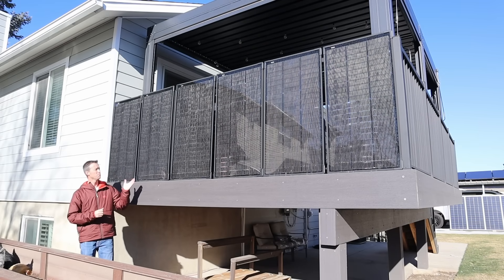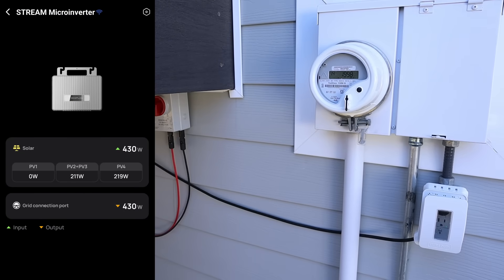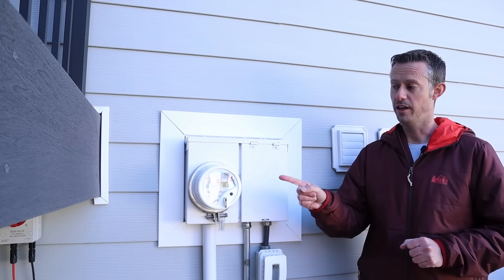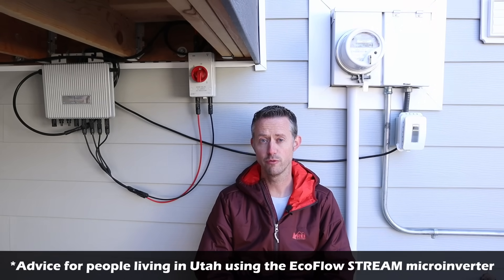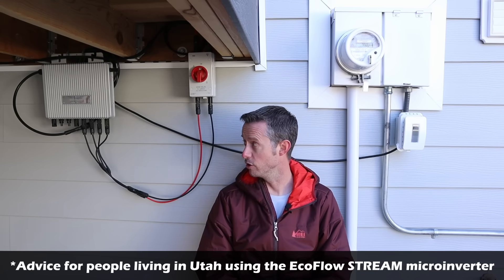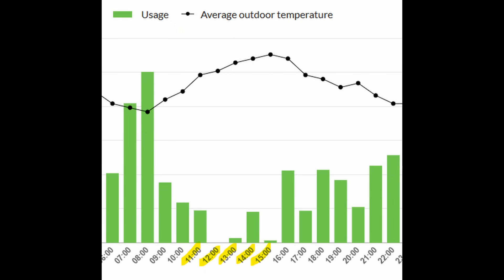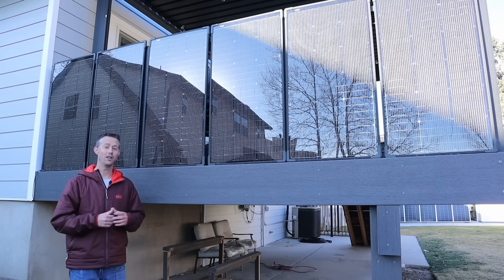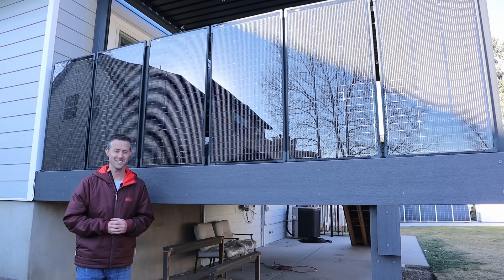The Simplest Solar System I've Ever Installed! I Just Plugged It In!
In this video I walk through how I installed the EcoFlow STREAM microinverter on my patio deck. This plug n play grid-tie solar setup is now legal in Utah thanks to HB340! Learn more about that new law passed in Utah HERE: